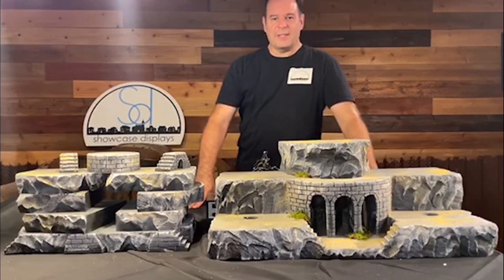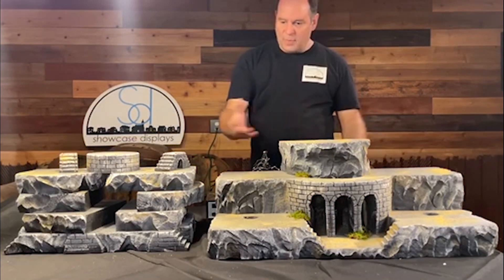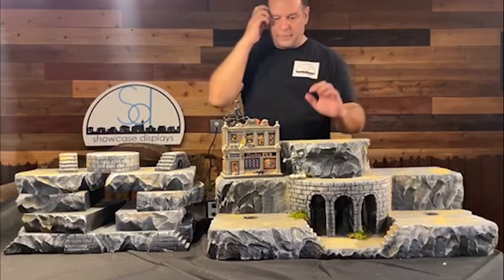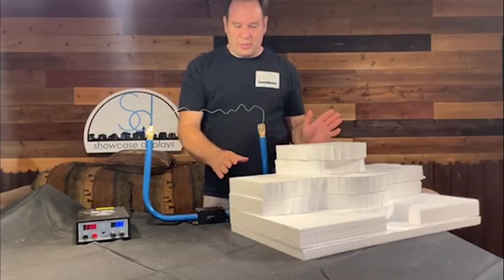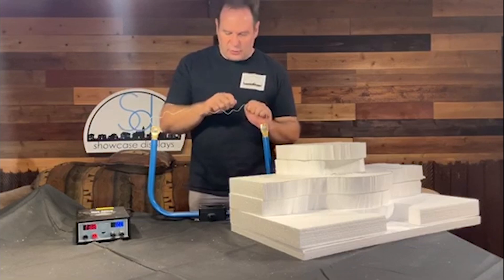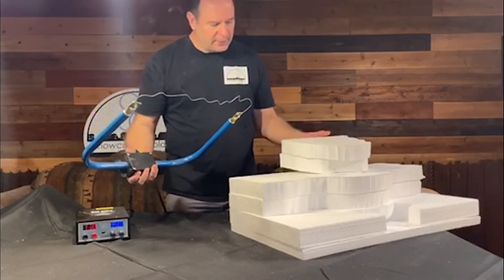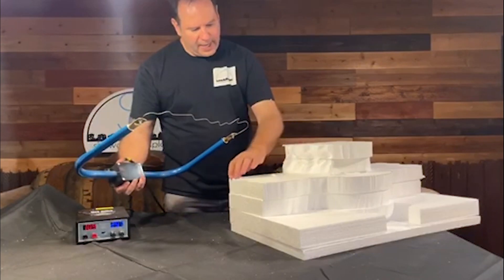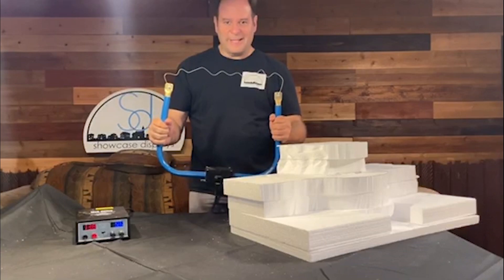3-Tier Halloween Village Tip (Industrial Compact Bow-Router)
Stephen Pepin of Showcase Displays got his hands on one of our Industrial Compact Bow-Routers and made this spooky 3-tiered Halloween village display base out of EPS foam to show what it can do! See how he used it to quickly create organic details.